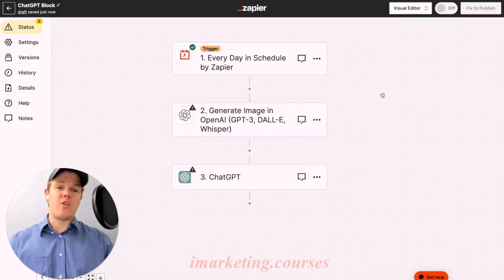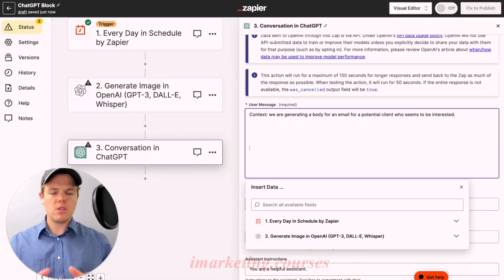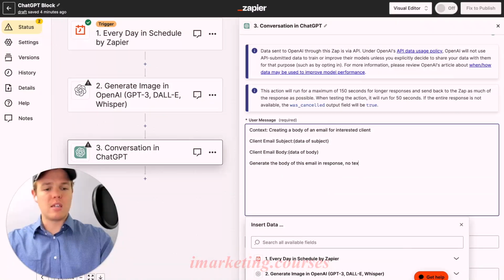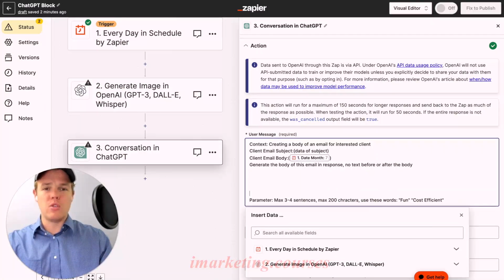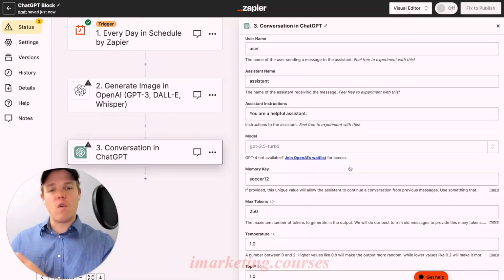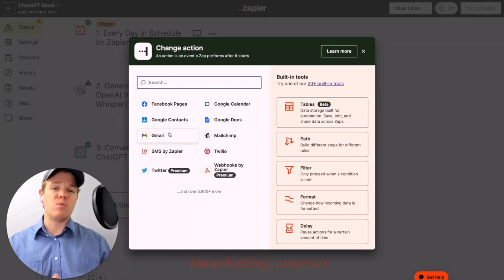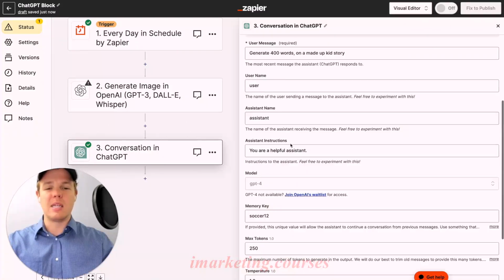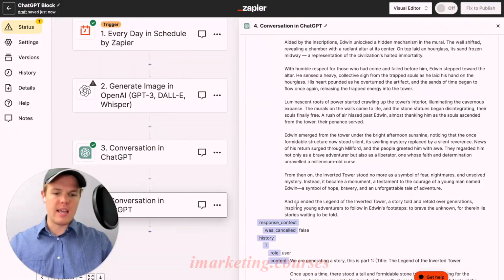2. Perfecting ChatGPT Blocks in Zapier- Data Limits, Formatting, and Long Text Outputs [PART 2]